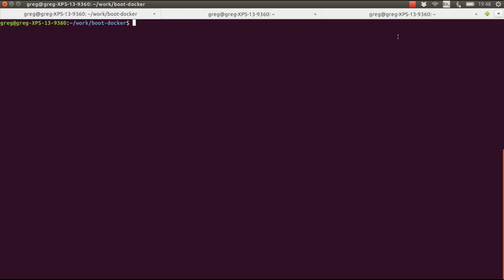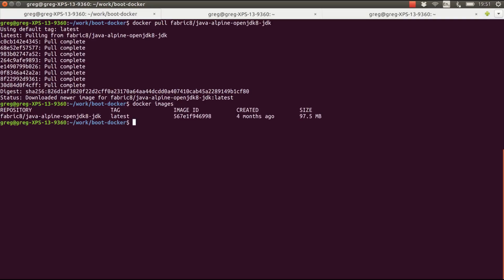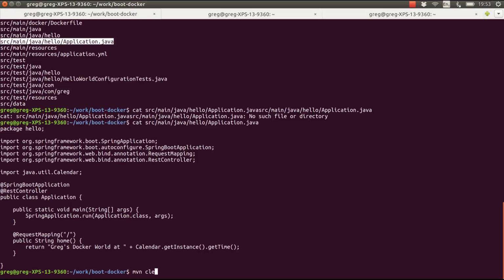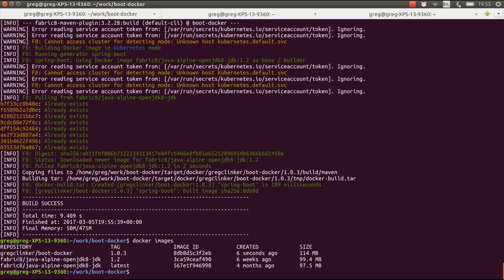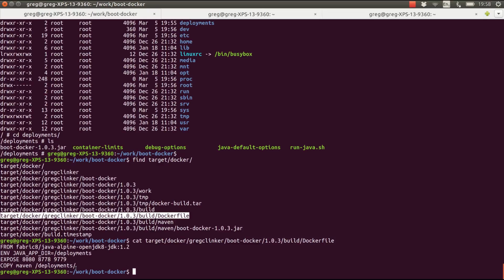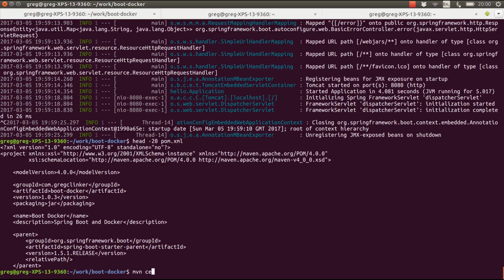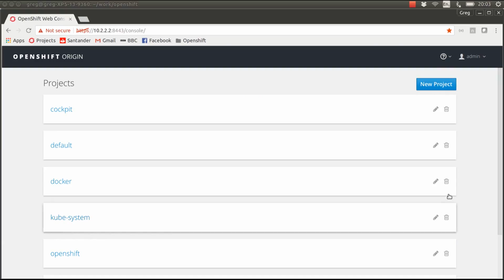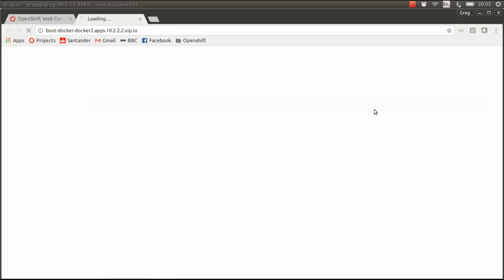Docker and fabric8 maven plugin example with Openshift Deployment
Docker and fabric8 maven plugin example